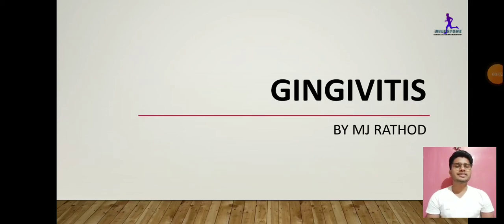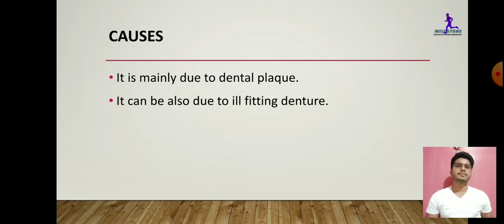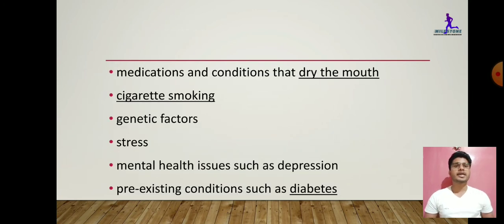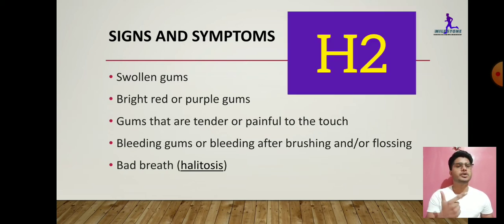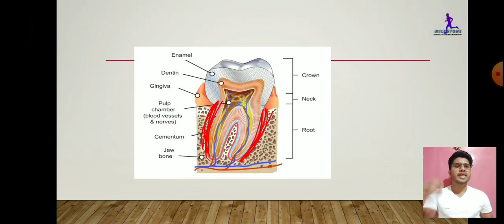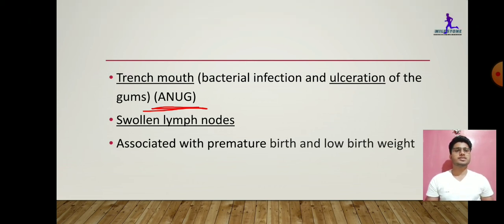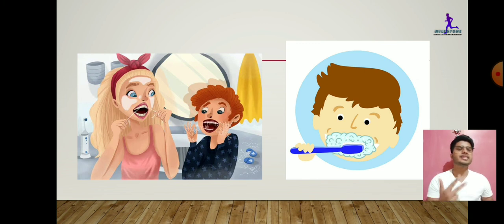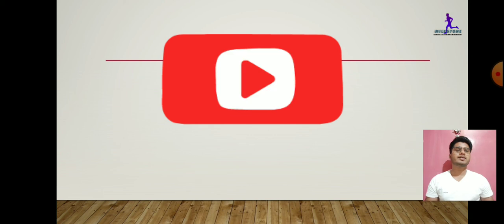Gingivitis made easy | Dentistry | M I L E S T O N E.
This is a short video lecture on GINGIVITIS.

Here, the details regarding GINGIVITIS is given in the form of,
-Definition,
-Risk factors and aetiology,
-Sign and symptoms,
-Investigations,
-Complications
-Differential diagnosis and
-Treatment

Lecture: Maulik Rathod
PPT and technical support: Yashika Makadiya

I hope you would understand the topic.

SHARE YOUR VIEWS IN THE COMMENT SECTION.